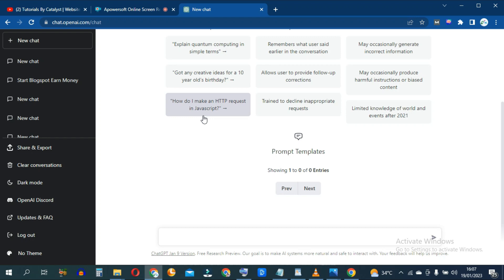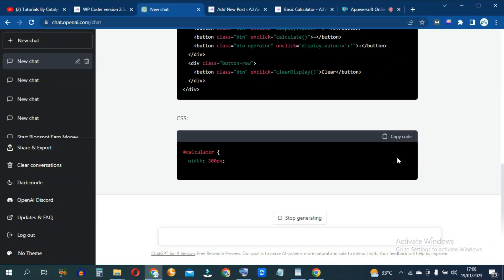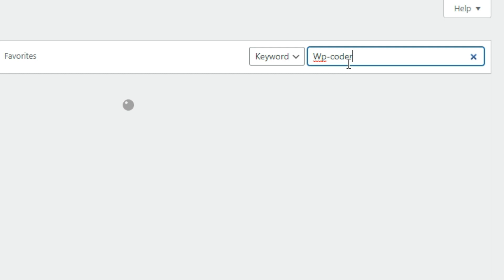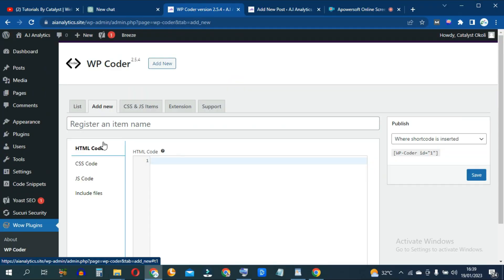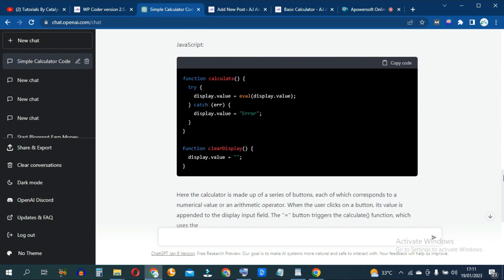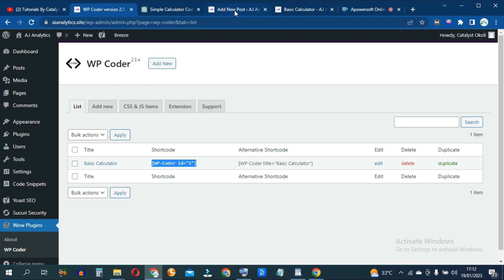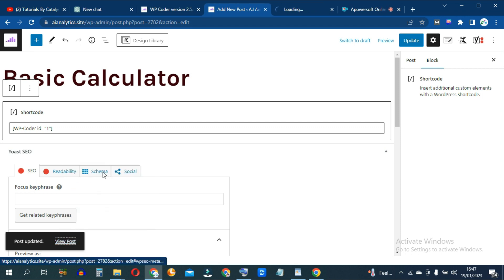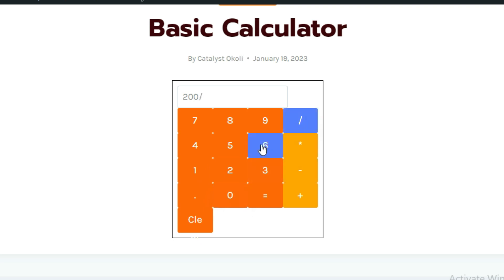ChatGPT Calculator Prompt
ChatGPT CREATED This WORKING CALCULATOR

The development of technology has led to the creation of advanced calculators with advanced features, but a basic calculator still remains a staple for performing simple mathematical operations.

ai . artificial intelligence . openai . open ai . chatgpt . chat gpt . playground . midjourney . robot . robotics . ai news . ai news 愛報導 . sam altman . elon musk . gpt . gpt-3 . gpt-4 . gpt-5 . podcast . podcasts . tech . technology . computer . computer science . computers computer knowledge . blogger . blogging . website . website design . websites . shopping . wordpress . wordpress hosting . wordpress tutorial . make money . make money online . make money fast . how to make money . how to make money online . how to make whatsapp status . how . news . latest news . latest . finance . finance tips . financial freedom . blue willow . text to speech . text to video ai . text to image . generative art . 11labs .

Fireship . Simplilearn . TLDR Business . Matt Wolfe . Open AI . ChatGPT . Undecided With Matt Ferrell . TRT World . TechLinked . TheAIGRID . AI News . The AI Advantage . GTP4o . GPT3 . GPT-4 . Claude . Claude AI . Digital Marketing . Wes Roth . AI Uncovered . Futurepedia . MattVidPro AI . ElevenLabs . Leonardo AI . PlayHT . Text To Speech . Text To Speech AI . AI Automation Labs . Website Learners . ThioJoe . Alden Adison . Kevin Stratvert . Youri Van Hofwegen . Smart Money Tactics. Invideo . Invideo AI . Planet AI . Leonardo AI . Canva . Canva Pro .